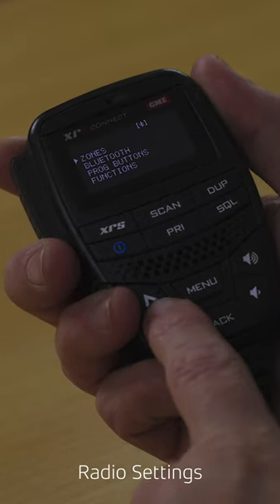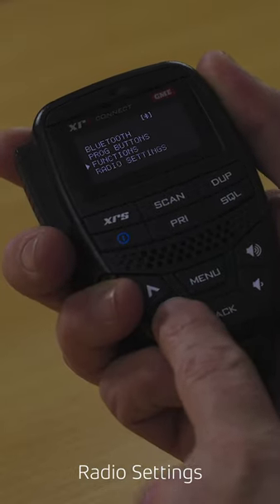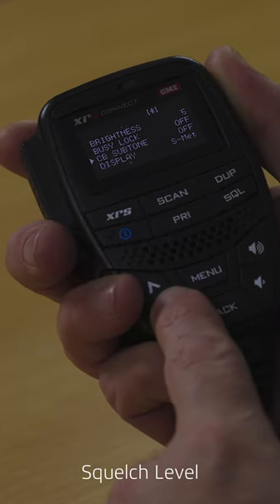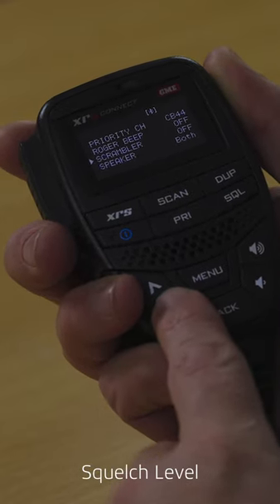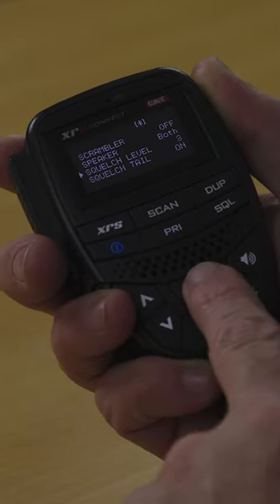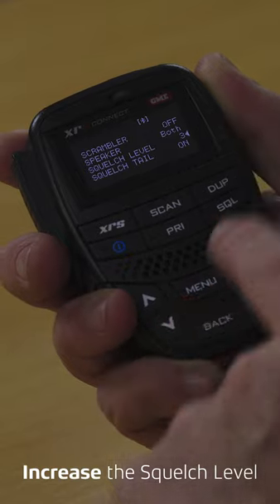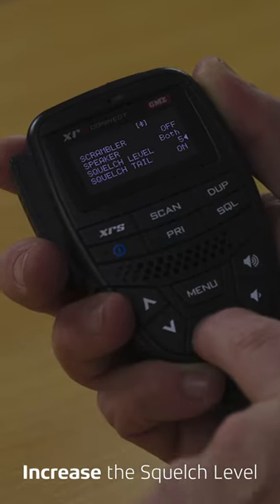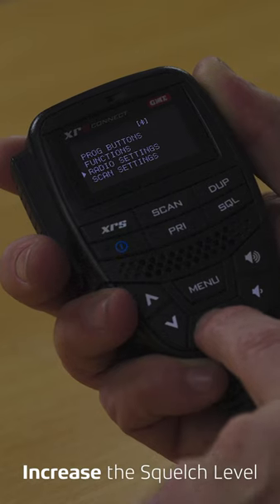XRS Connect Squelch Explainer GME